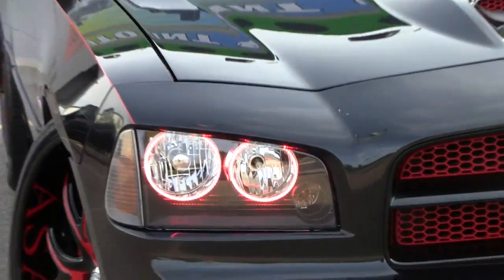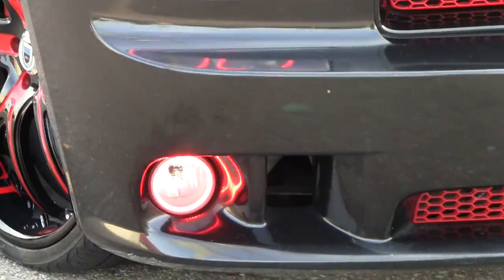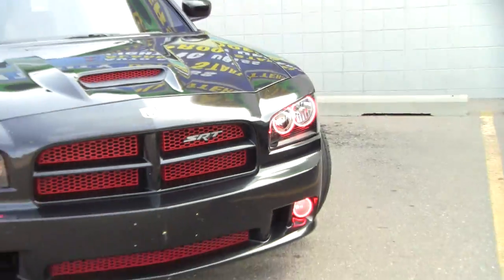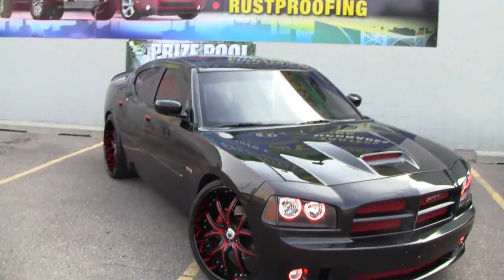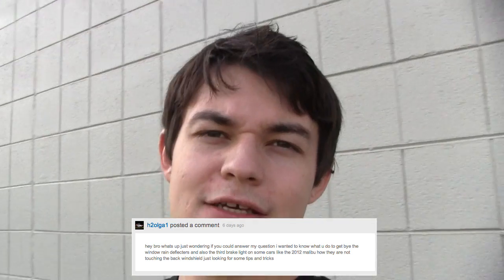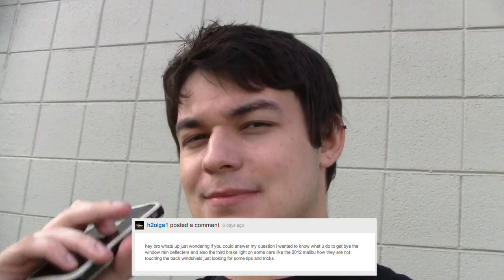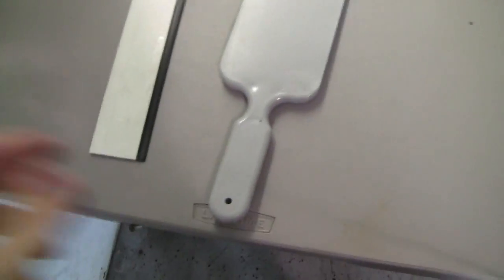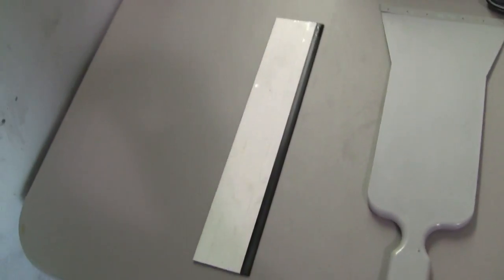Tinting Behind Brake Lights - Comment Question 3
Tag all your tinted car photos